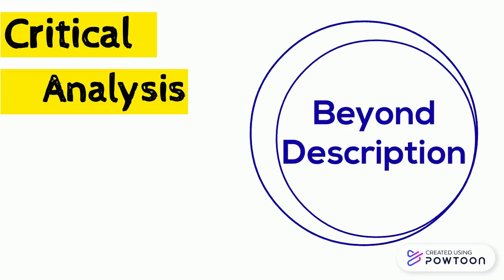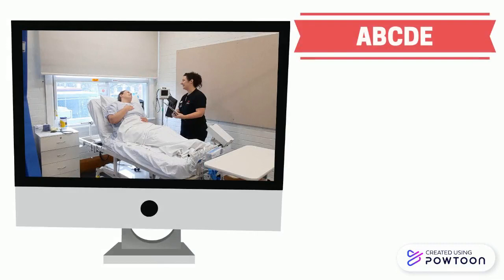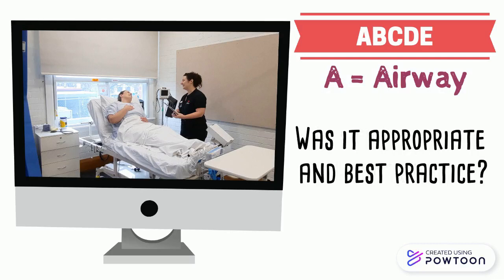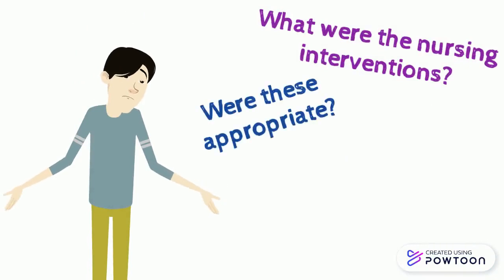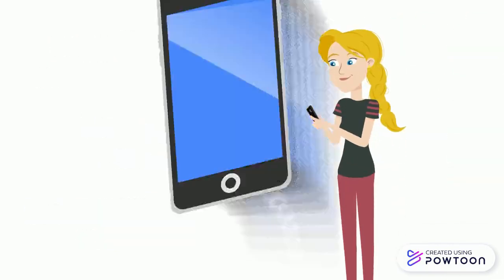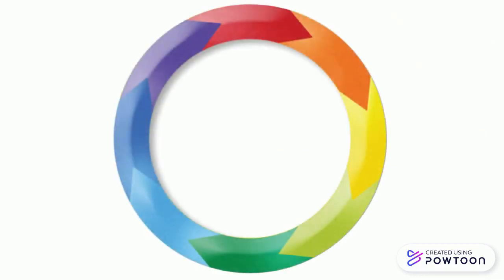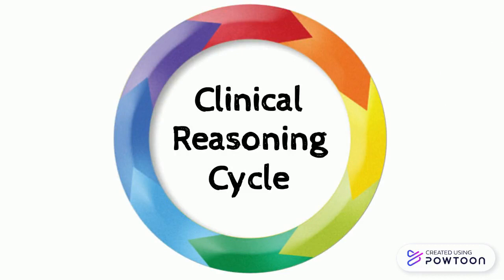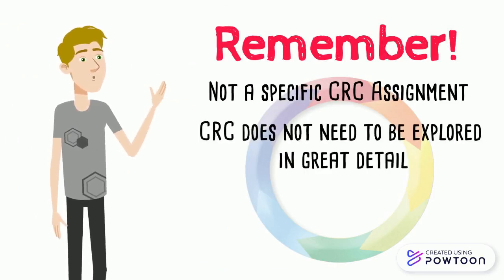NUR239 Assignment Part A